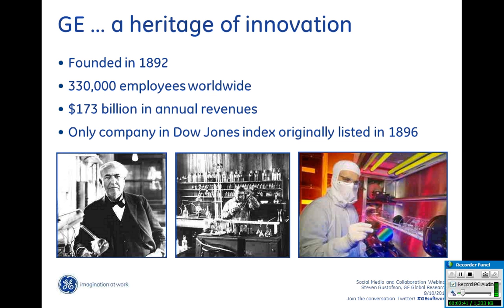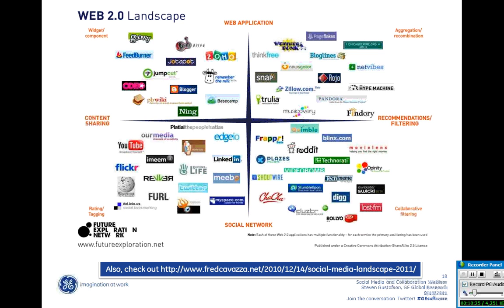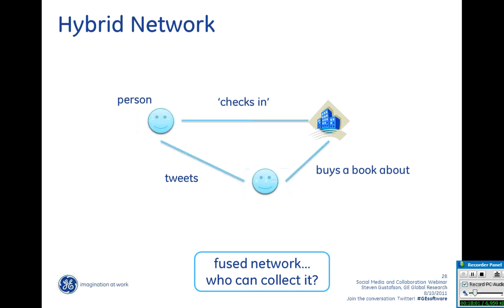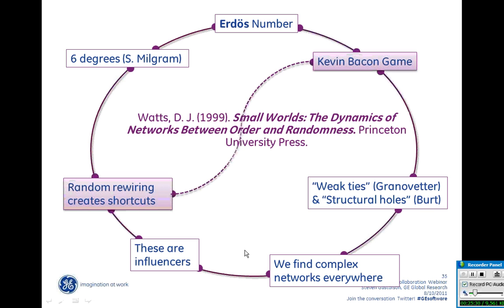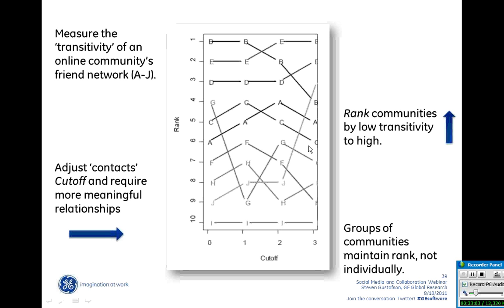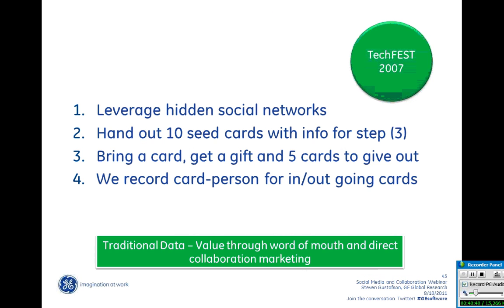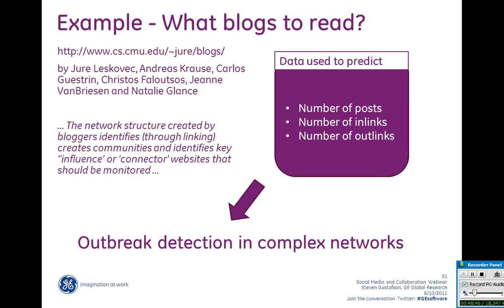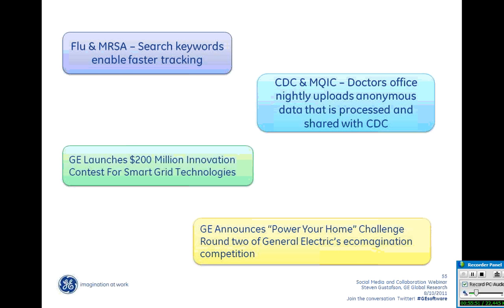GE Software Webinar: Social Media & Collaboration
This summer GE Global Research has been hosting a series of webinars.  This webinar features Steve Gustafson discussing the future of social media and collaboration and what we can learn from the data that social media generates.